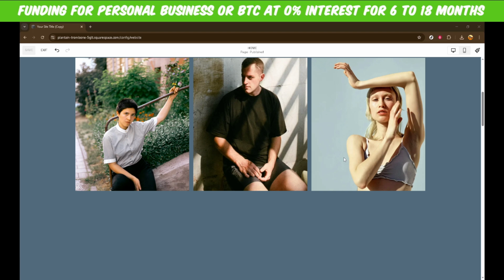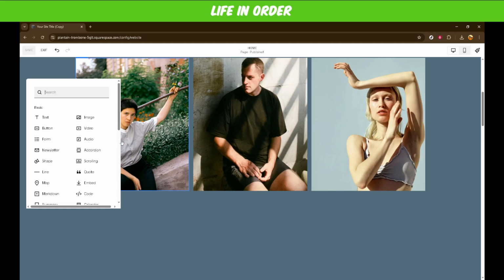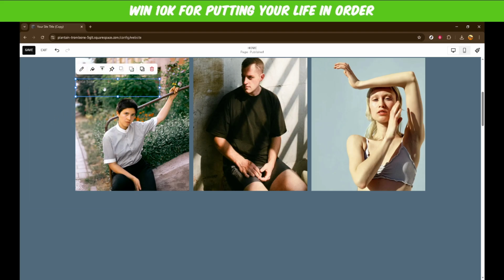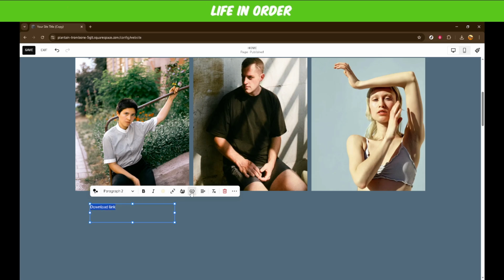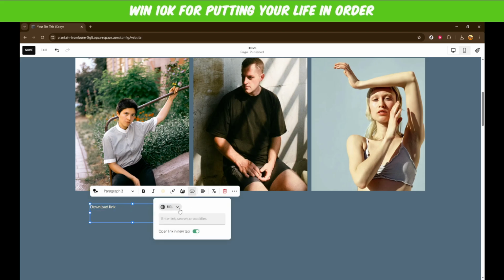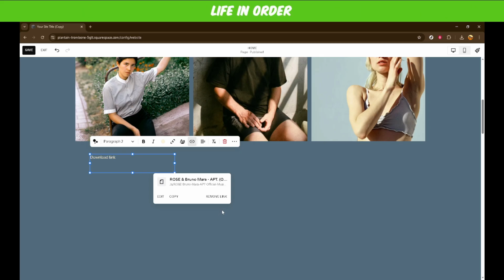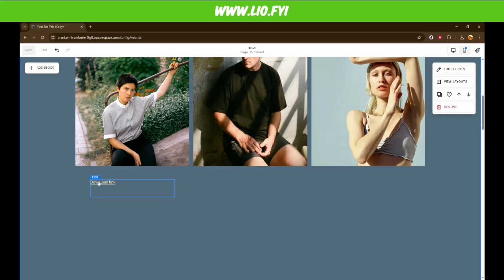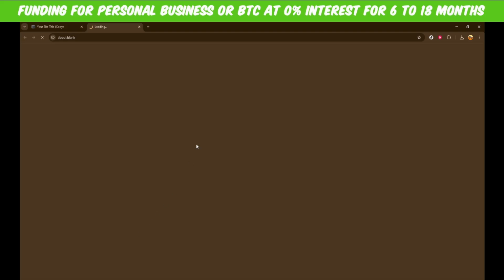How to add downloads to Squarespace website { 2025 edition }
How to add downloads to Squarespace website